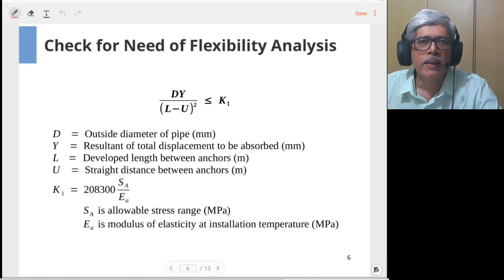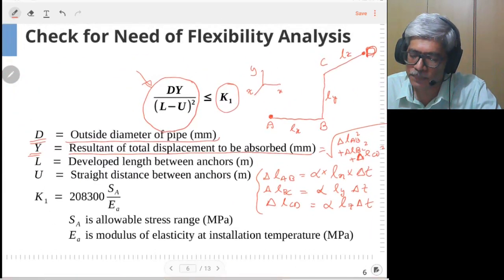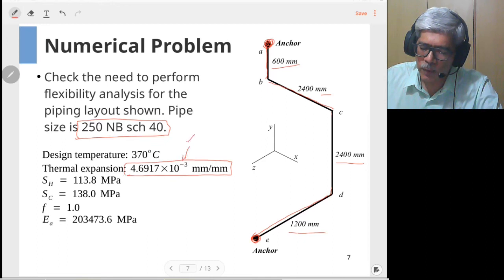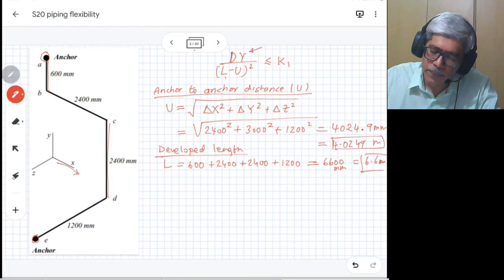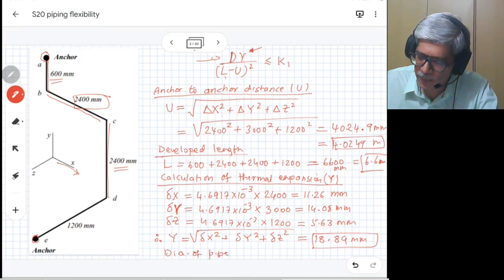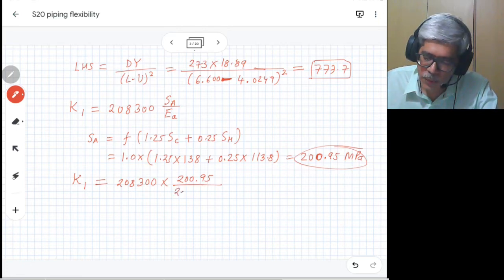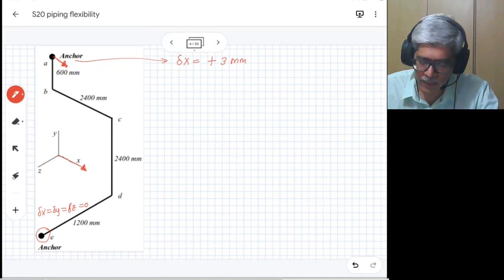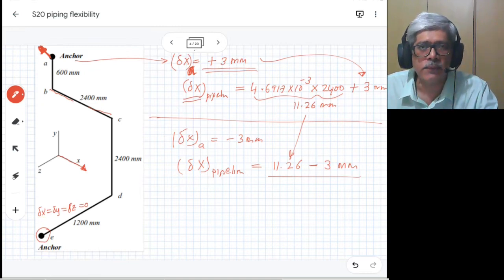S20B Piping Flexibility - Check for Doing Flexibility Analysis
The procedure for establishing the need to perform flexibility analysis is explained with the help of a sample problem.